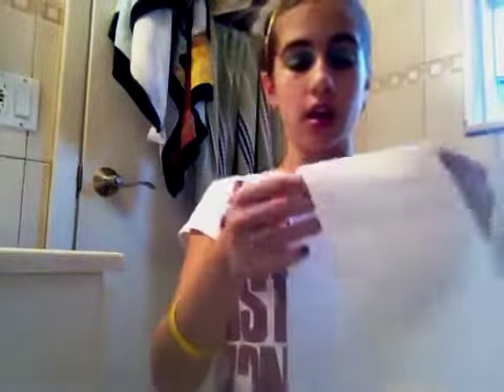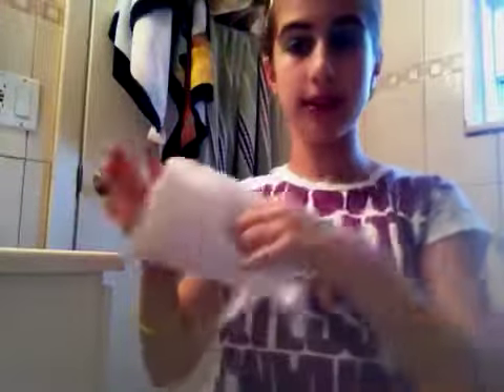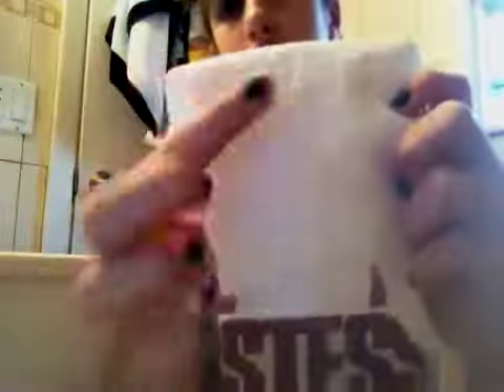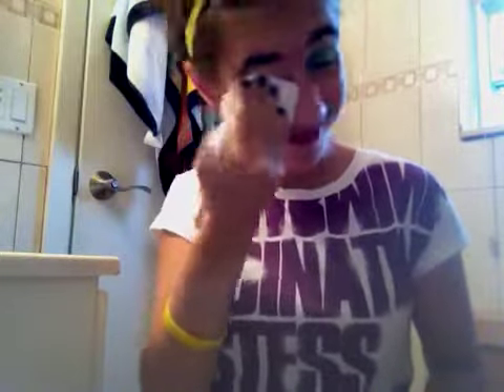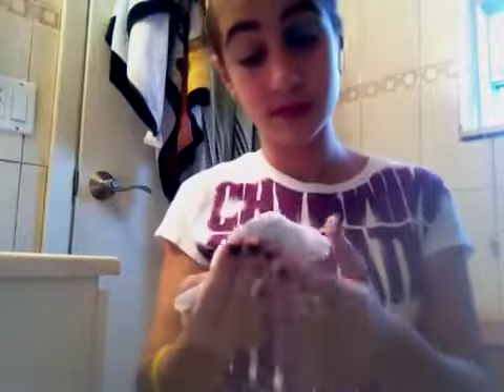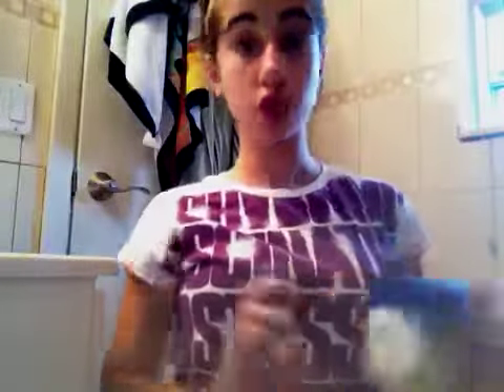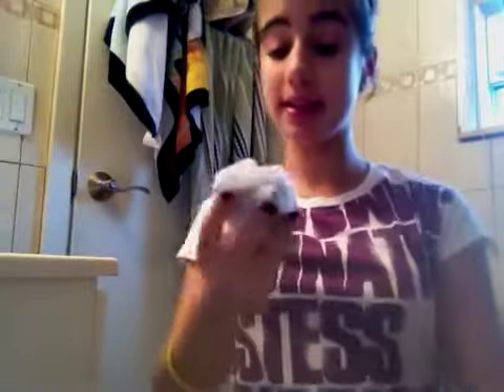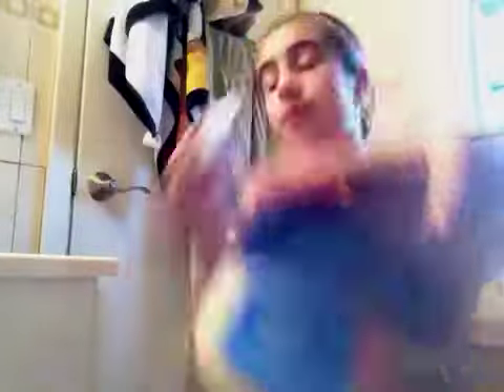Inexpensive makeup remover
So cheap. It works great!!!